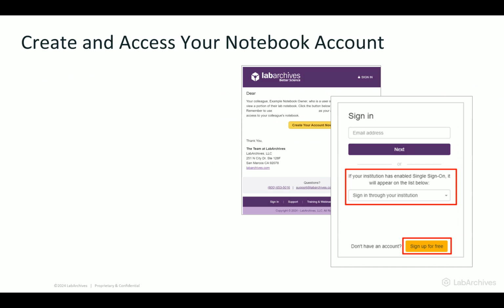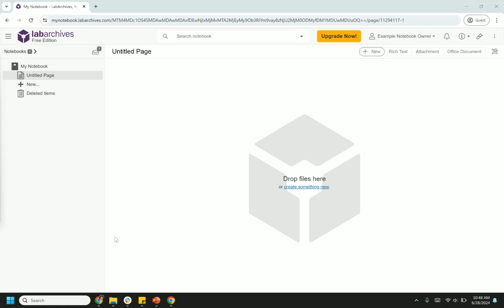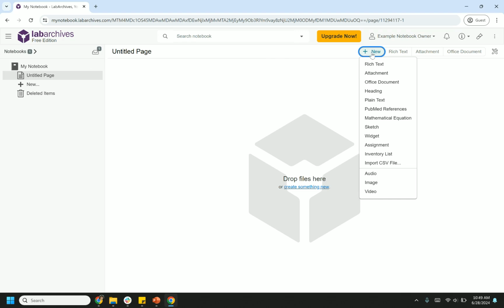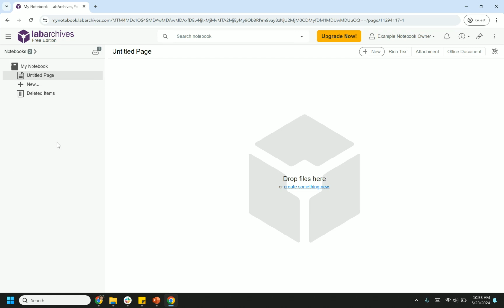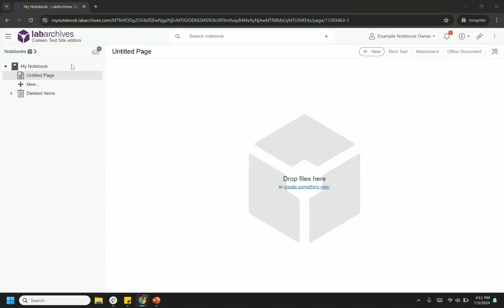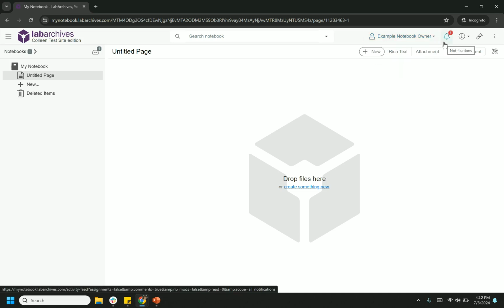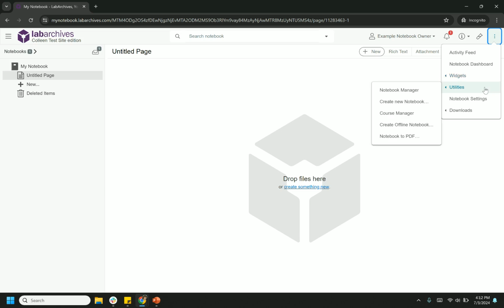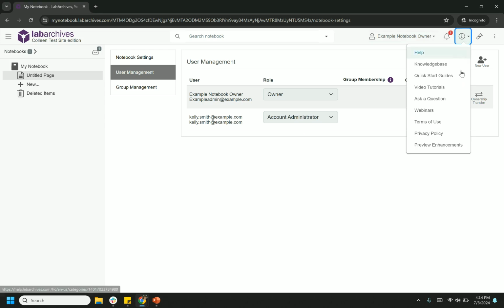Navigational Tour of the LabArchives ELN